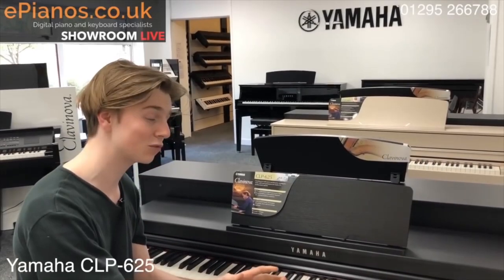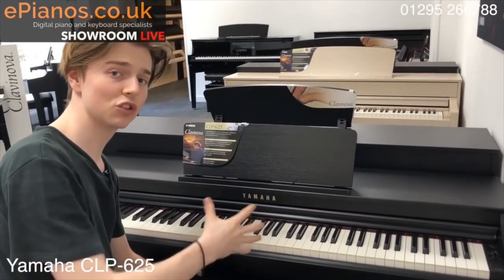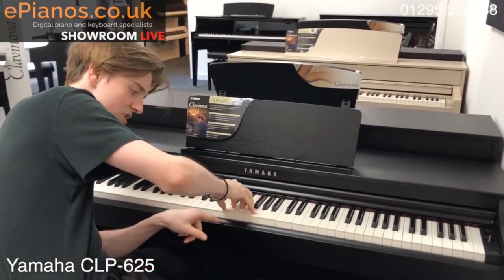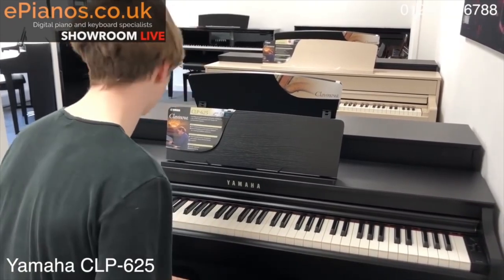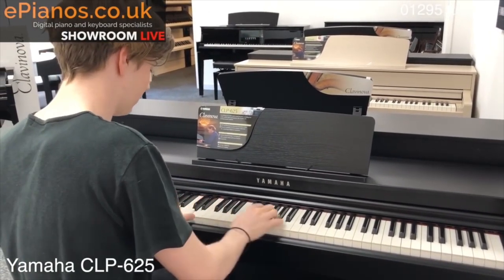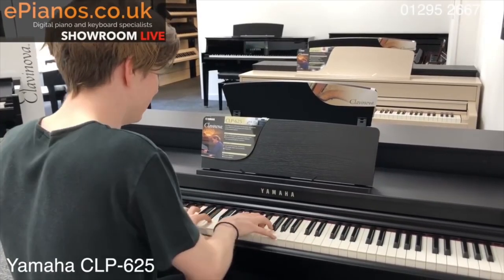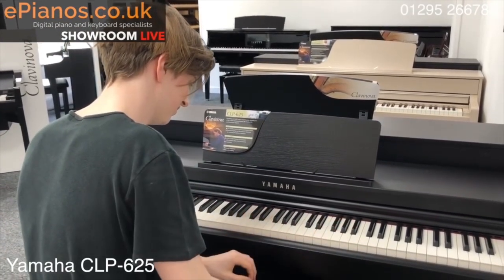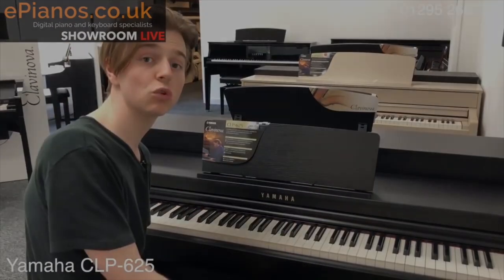Yamaha CLP625 Clavinova demonstration | Showroom Live highlights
Today we've got a highlight from Showroom LIVE #4. Isaac takes the CLP625 through its paces with a great demonstration of how it feels to play on synthetic ivory keytops. Join us as we take a look at some of the really nice voices the keyboard has to offer.

The CLP 625 is not available anymore, but you can see the new CLP700 range